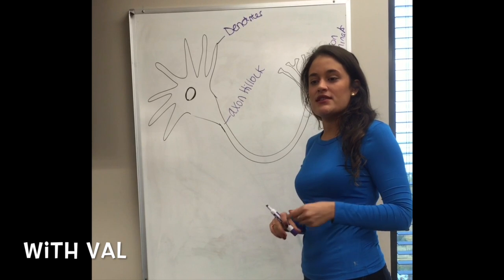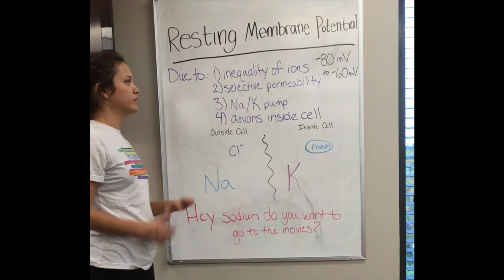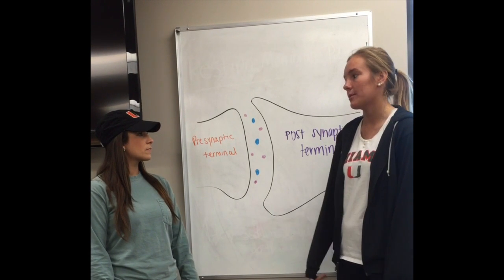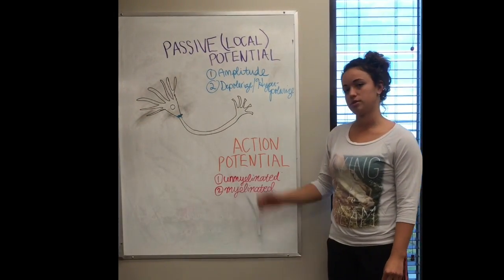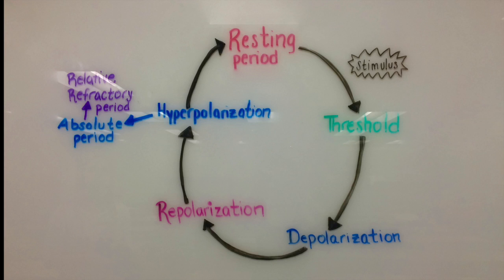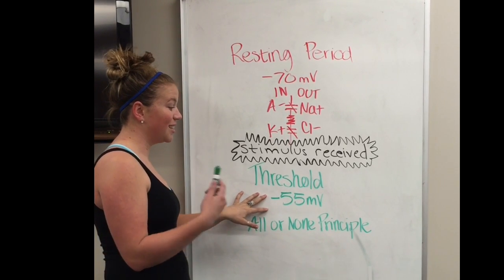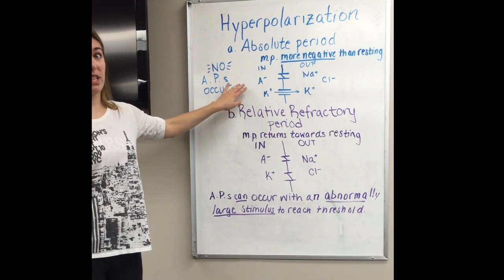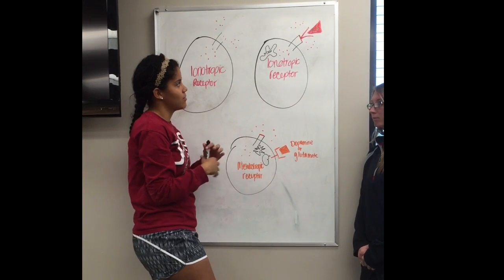AP Project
Foundatinos of Neuroscience, Action Pontential Project, Lauren, Alyssa, Zaida, Krisit, Joey, Johanna, Deb, Amanda, Val, Janessie